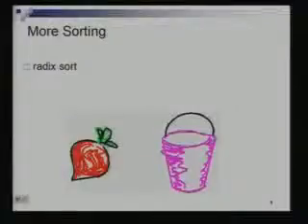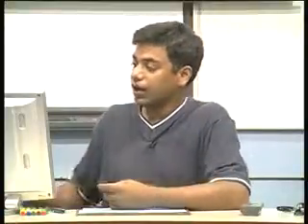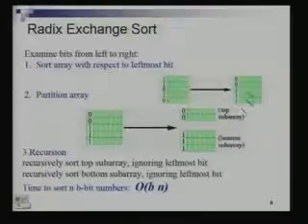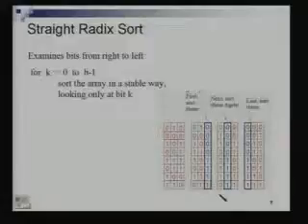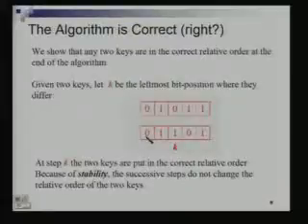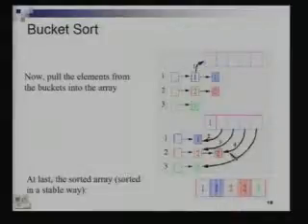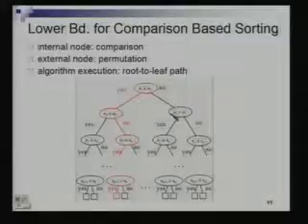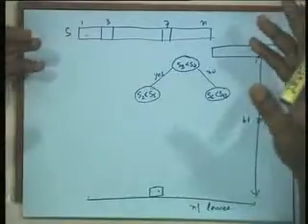Lecture 23 More Sorting